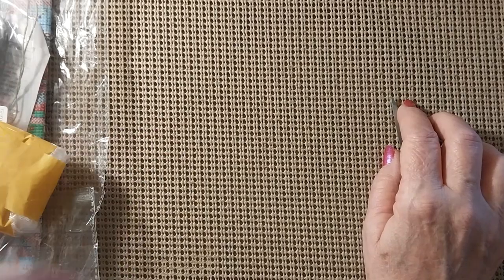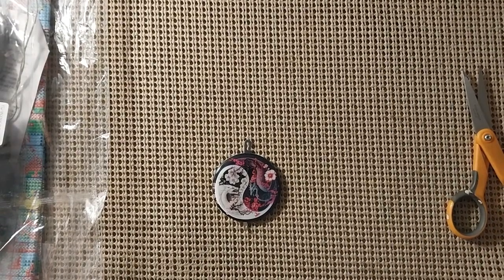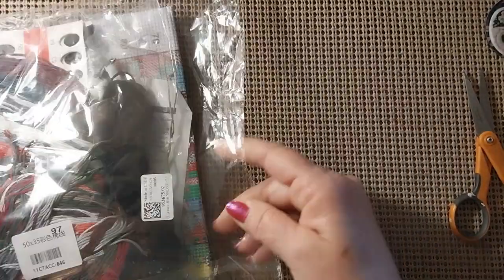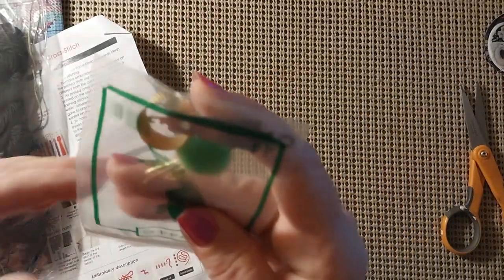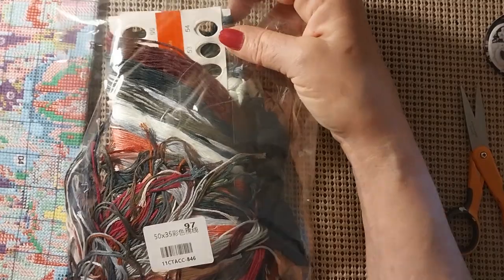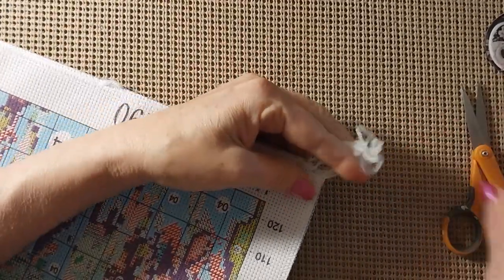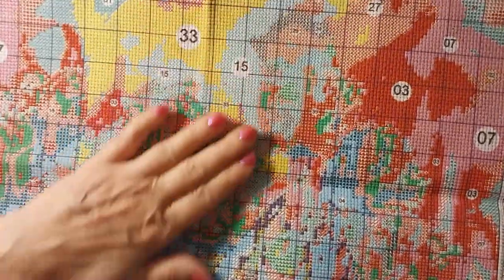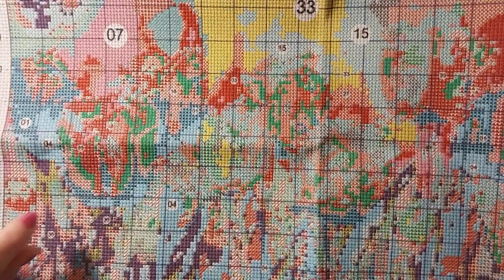Review of the DPClubs Store-Part 2-Stamped Cross Stitch & A Tool 6/26/23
Hello & Welcome. Today I will be doing a review of the DPClubs Store. This is Part 2.

Cross Stitch, Diamond Painting,
Paint By Number, Tools, Crafts & More

Lora Boyden
27200 County Road 313 # 17